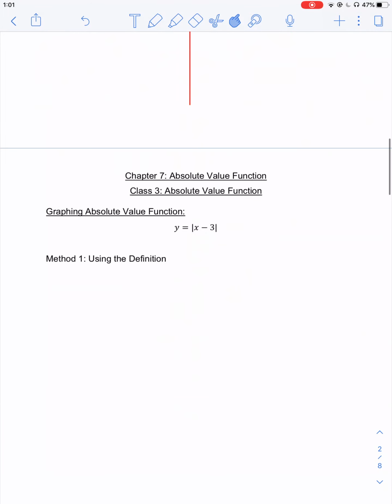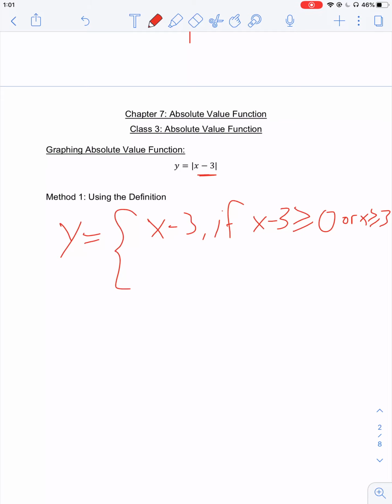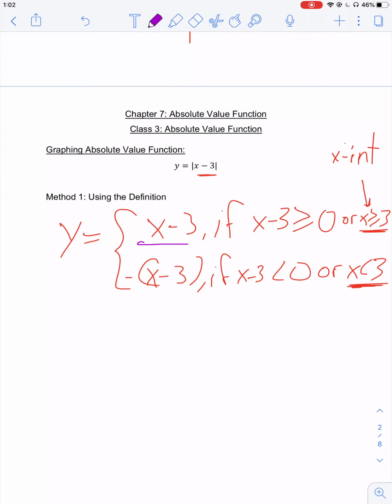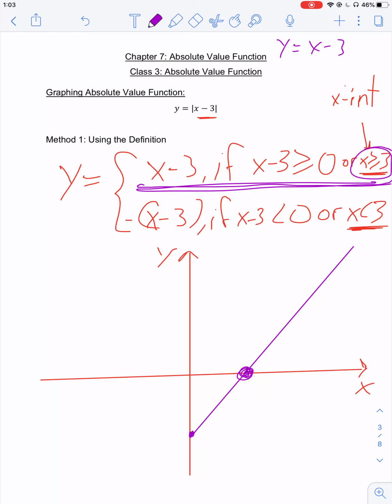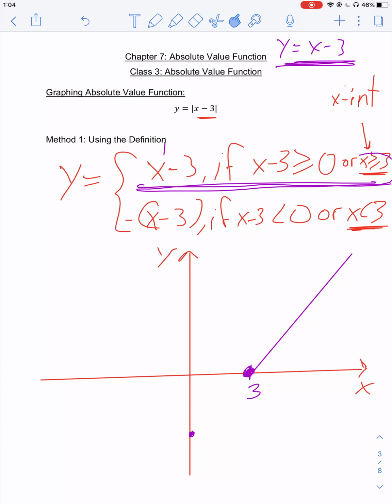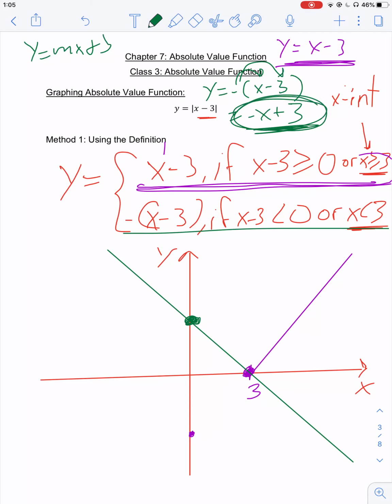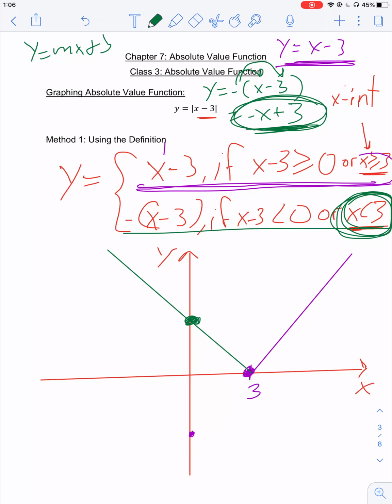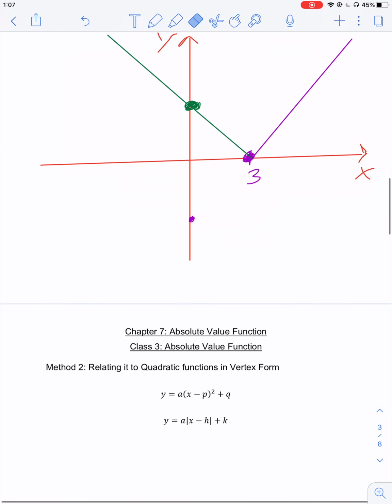Class 3: Absolute Value Function (Part 2)